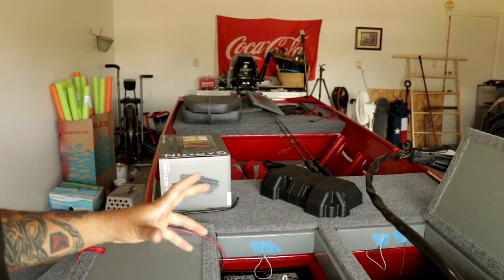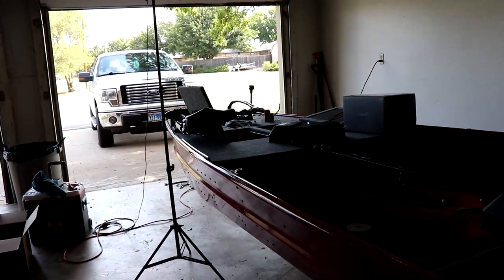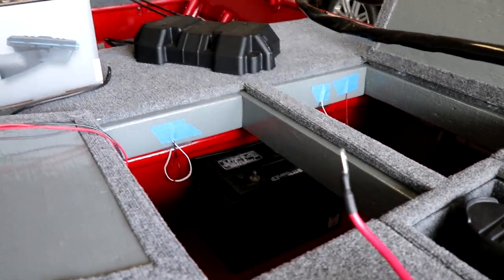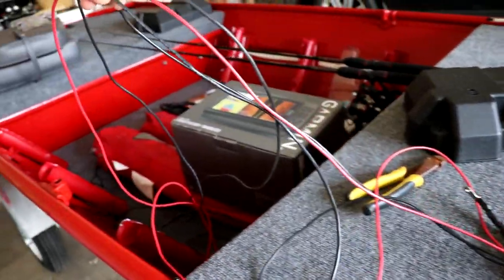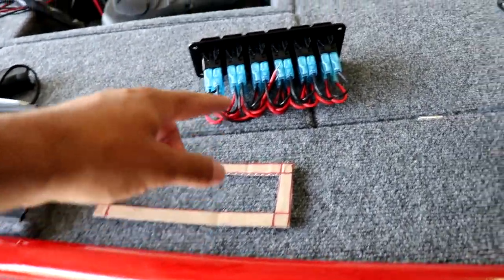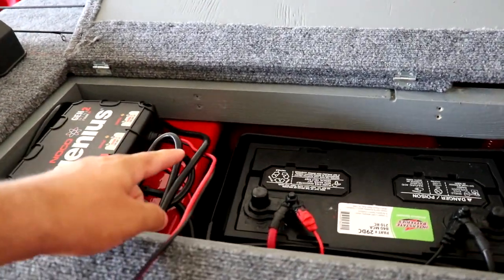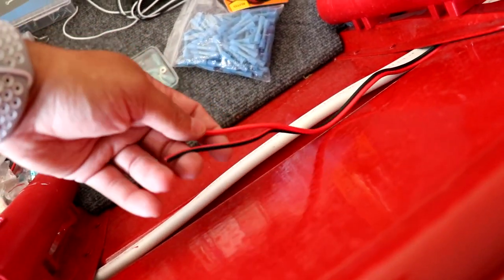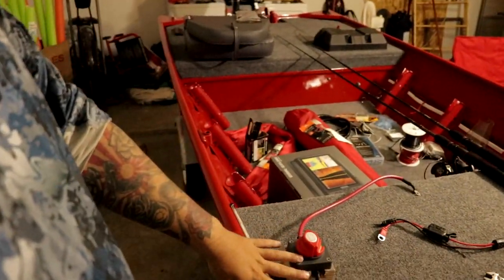Making Some CHANGES to my JON BOAT to BASS BOAT Build!!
In this video im giving a update to my jon boat to bass boat build, this video is a lot of talking and im sorry for that, just trying to catch everyone up on whats been going on with my jon boat build and the changed im gonn ahave to make, more jon boat to bass boat videos coming soon!!